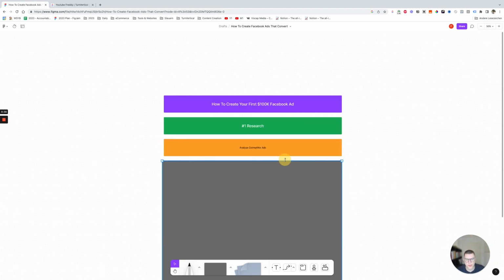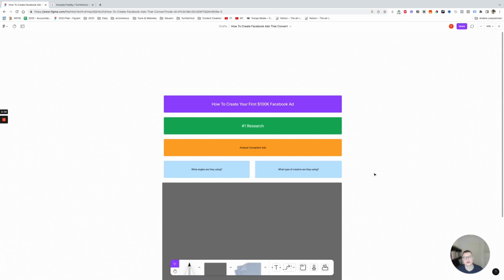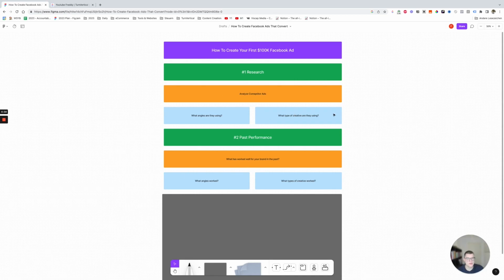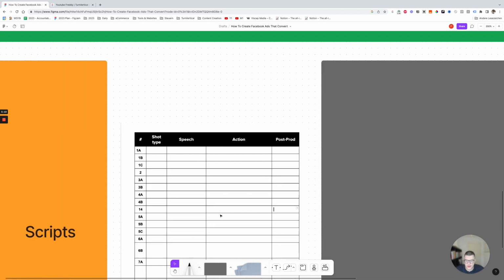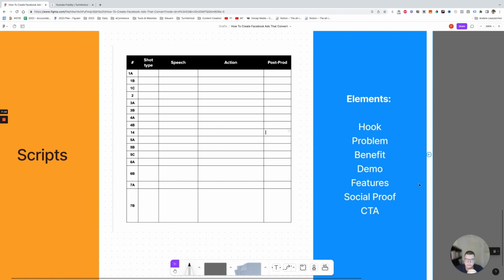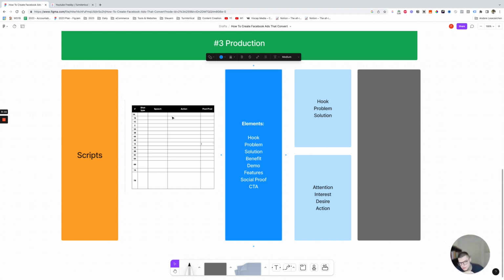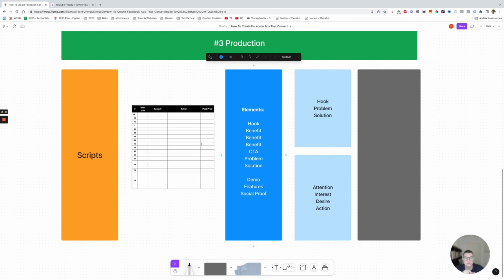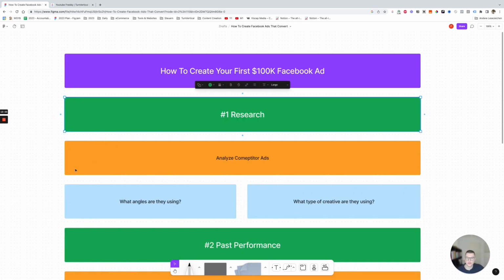How To Create Facebook Ads That Convert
00:00-03:43 1. Research
03:44-04:28 2. Past Performance
04:29-05:05 3. Production
05:06-07:05 Scripting
07:06-08:37 Elements of an ad
08:38-13:04 Structure of an ad

Hey, I'm Freddy. Since 2017 I've been managing Facebook Ads for 6-figure, 7-figure, and 8-figure DTC brands.